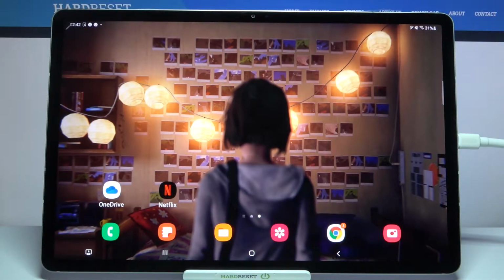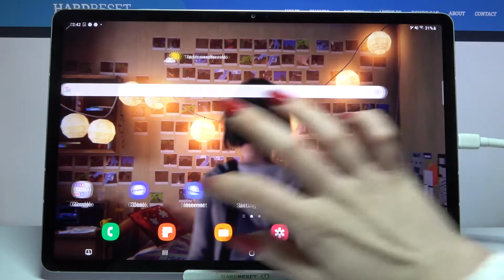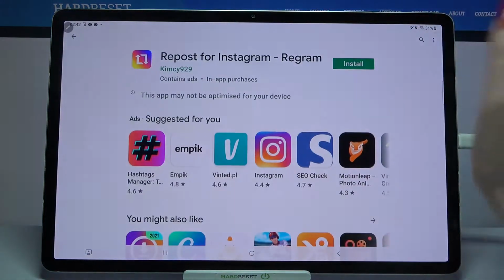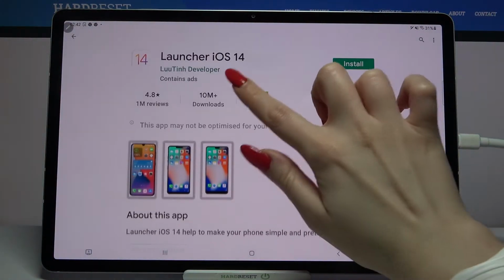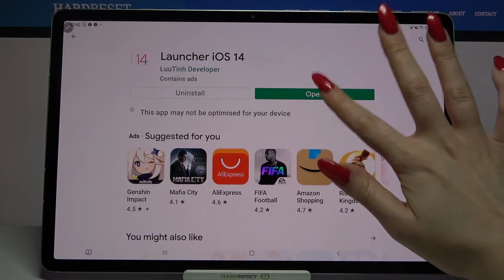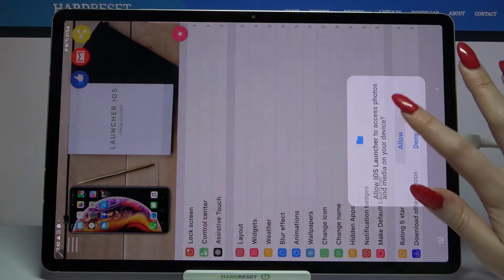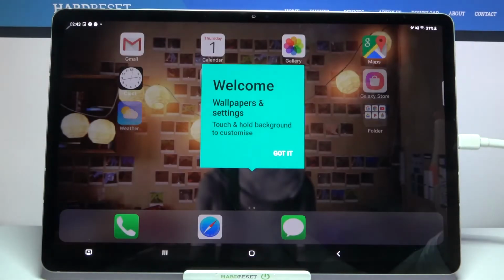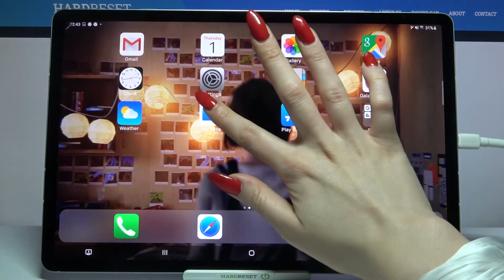How to Download & Apply iOS Launcher in Samsung Galaxy Tab S7+?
If you want to change the look of your Tab S7+, you can do it with the iOS Launcher App, which turns your tablet into a device that looks like it's really running iOS.

How to Install iOS Launcher in Samsung Galaxy Tab S7+? How to Get iOS Launcher in Samsung Galaxy Tab S7+?